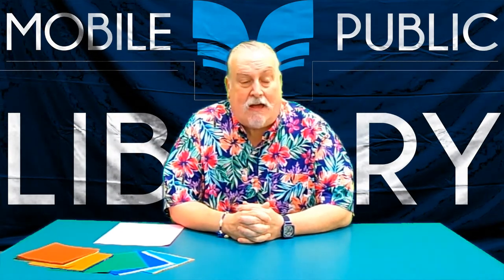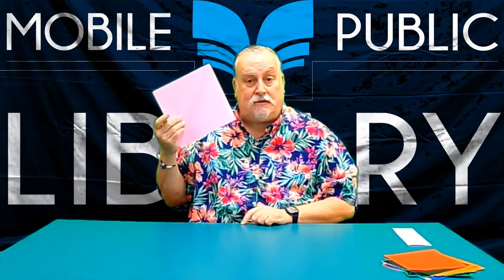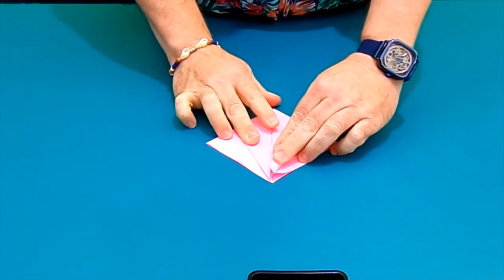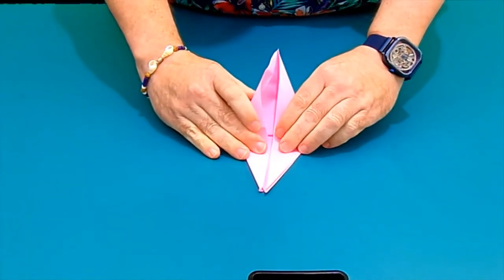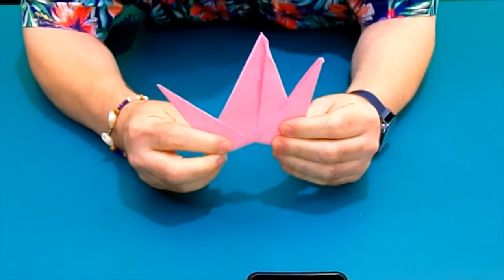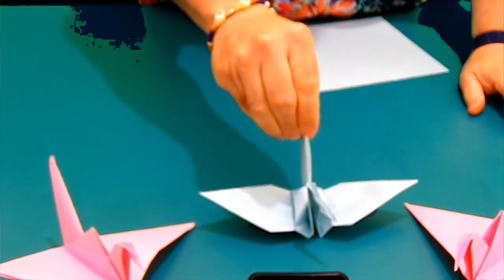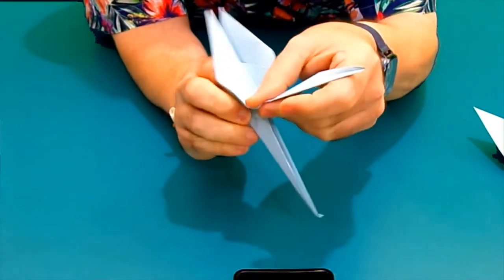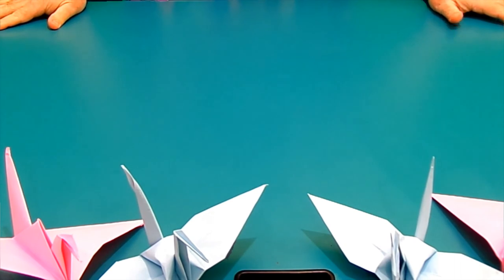Origami Birds with Mr Butch